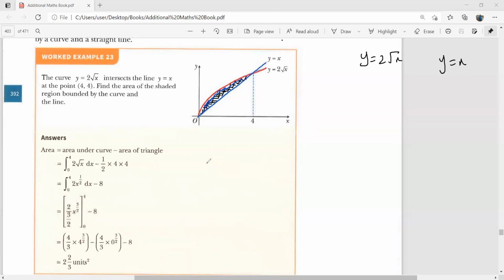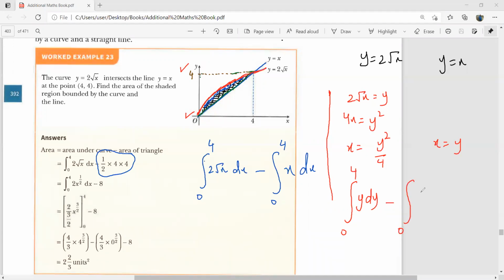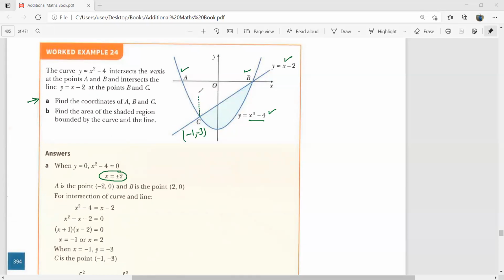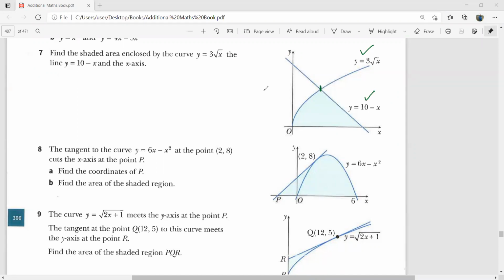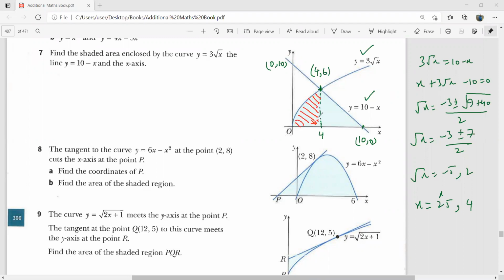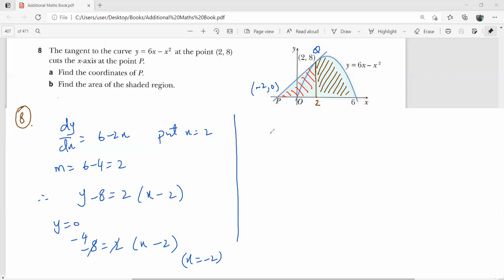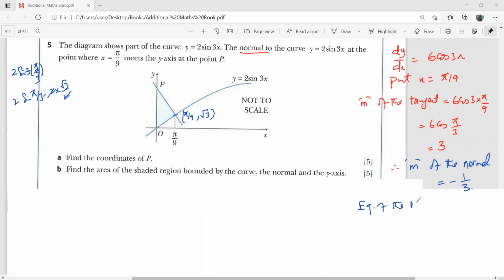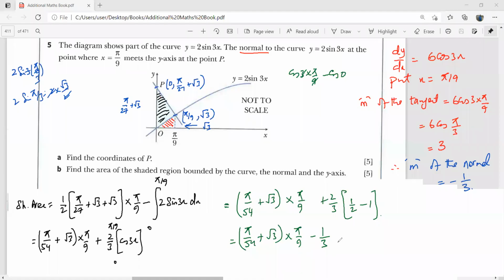|| Area between the Curves: O Level Additional Maths Integration.||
The Area bounded by curves: Some times we Add and some times we subtract the areas to get to the area of the shaded region.